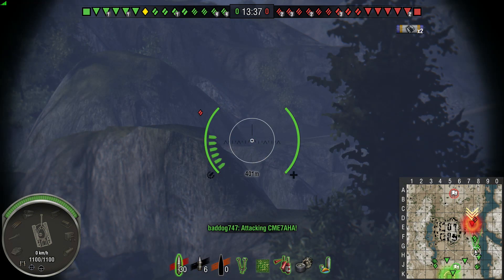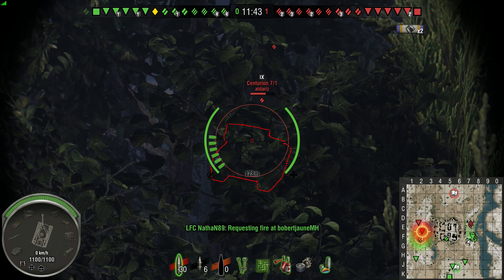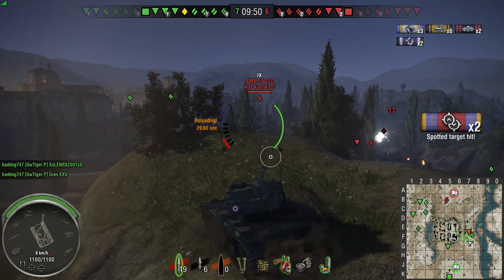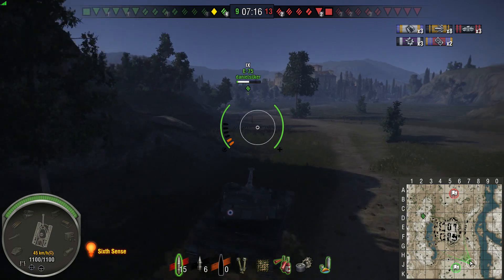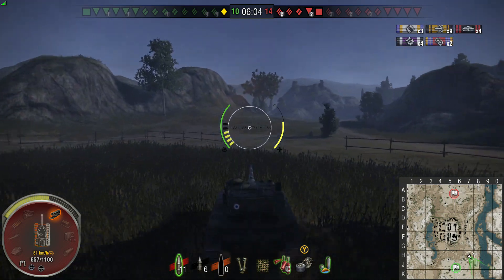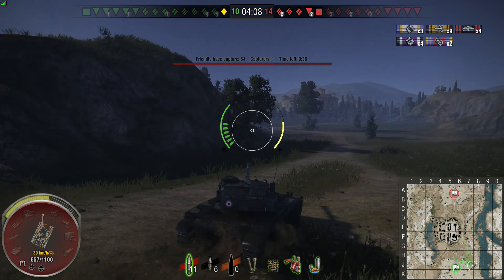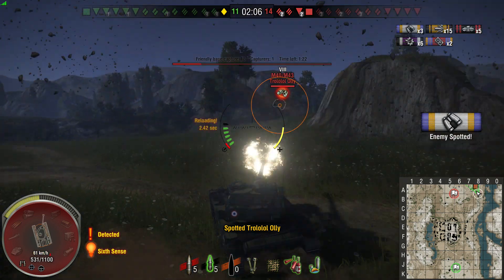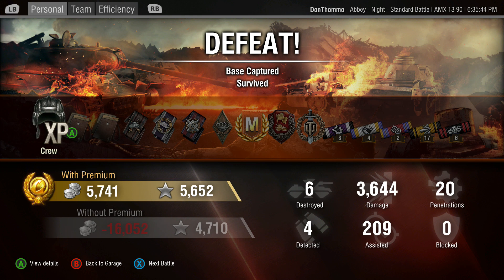AMX 13 90 - Ace Tanker! - WoT Xbox One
An Ace Tanker round in his French tier 8 light tank the AMX 13 90 by Ben on World of Tanks Xbox One!

The Beard Guys are here to bring you the best in WoT Xbox One & Xbox 360 gameplay replays, with tactics, help and tips, as well as some funny stuff too! A lot of the tips will be useful for the upcoming World of Tanks PS4 version too!

If you'd like to help us out and donate, you can do so